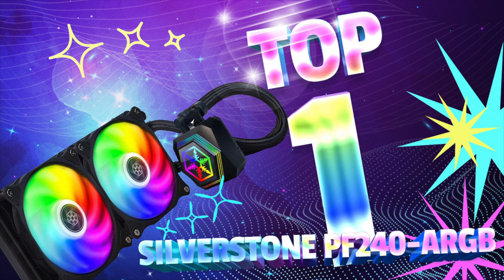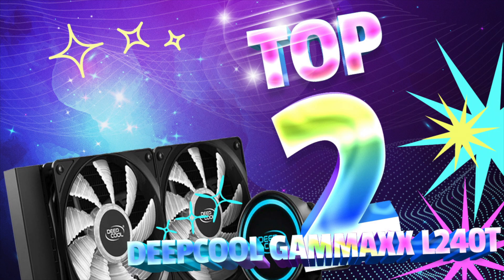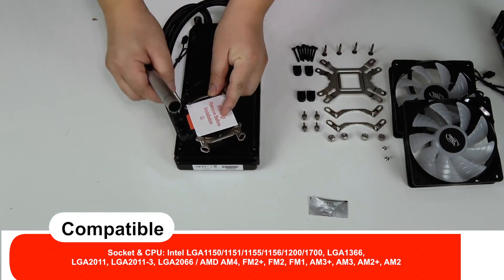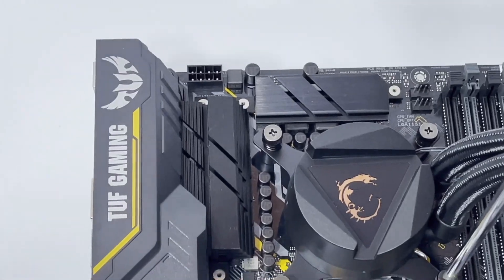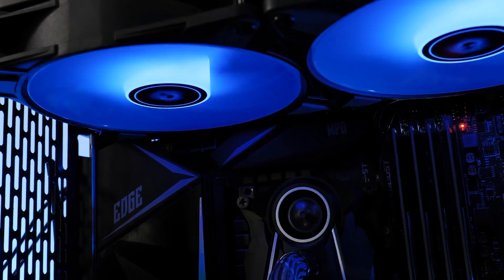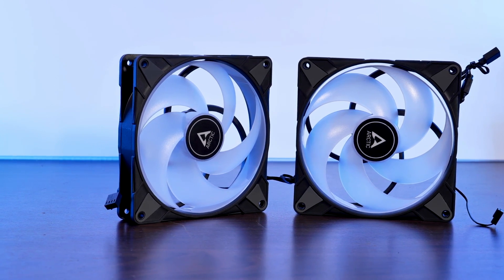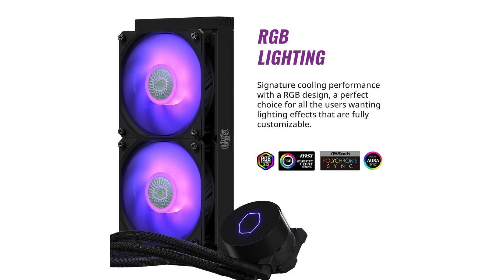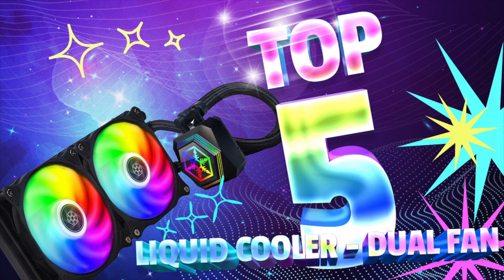TOP 5 Liquid Cooler Dual Fan 2022 # Top 5 Best Liquid CPU Cooler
1.SilverStone PF240-ARGB PF Series Liquid Cooler - Dual Fan - 240mm

2.DEEPCOOL GAMMAXX L240T Blue 240mm LED All-in-one Liquid CPU Cooler with Dual Chamber Pump

3.MSI MAG Core Liquid 240R V2 - AIO RGB CPU Liquid Cooler - Rotating Cap Design - 240mm Radiator - Dual 120mm RGB PWN Fans

4.ARCTIC Liquid Freezer II - Multi Compatible All-in-One CPU AIO Water Cooler, Compatible with Intel & AMD

5.Cooler Master MasterLiquid ML240L RGB V2, Close-Loop AIO CPU Liquid Cooler, 3rd Gen Dual Chamber Pump, Dual Fan